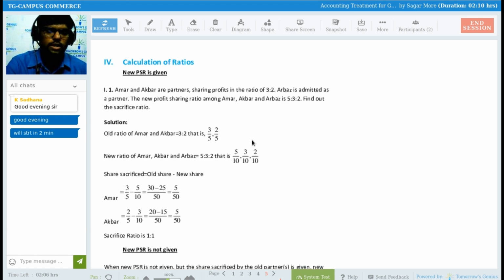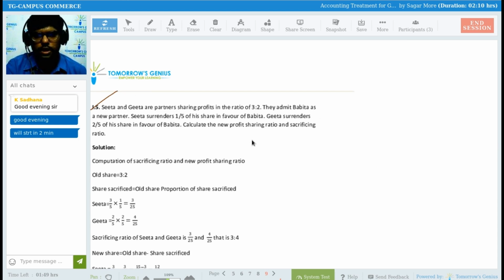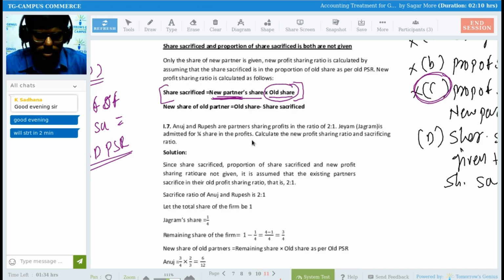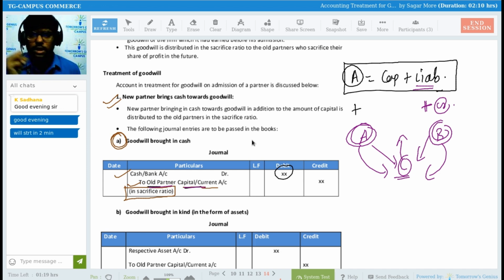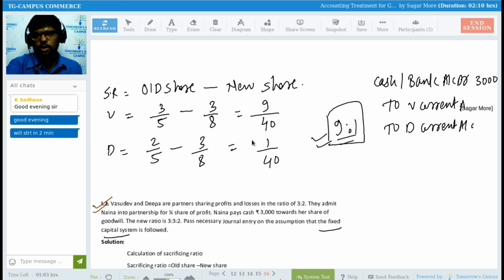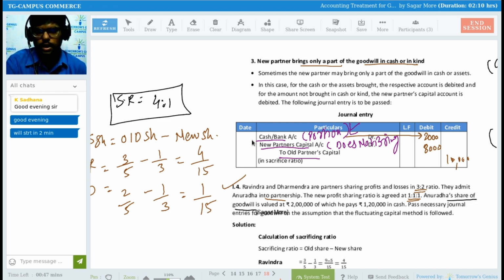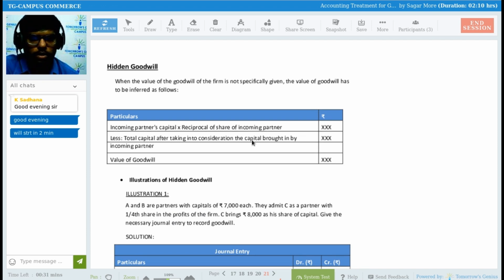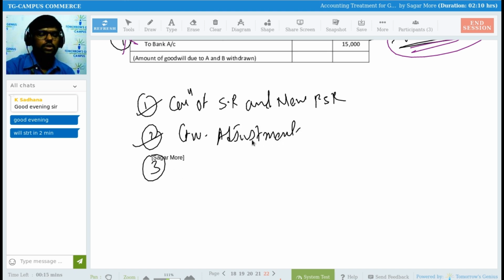Admission of Partner – Goodwill Accounting Made Easy | Class 12 & CA Foundation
Learn everything about Accounting for Goodwill during the Admission of a Partner in a partnership firm. This video is ideal for Class 12 Accountancy and CA Foundation students.
✔️ Understand the concept and importance of goodwill
✔️ Learn various methods of goodwill treatment
✔️ Step-by-step journal entries and examples
✔️ Covers premium method, revaluation, and adjustment entries
Perfect for board exam preparation and competitive commerce exams.

Timestamp👇
0:00 Introduction
0:10 Calculations of Ratios - PSR
1:41 Formulas Numericals and Cases
37:58 Treatment of Goodwill  in Admission of partner
40:48 Formulas Numericals and Cases